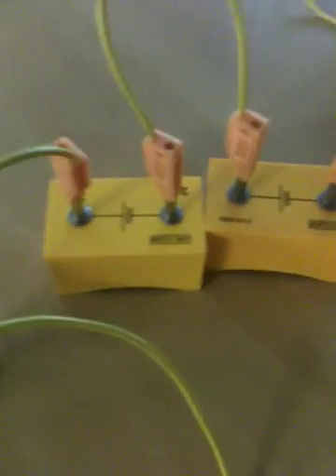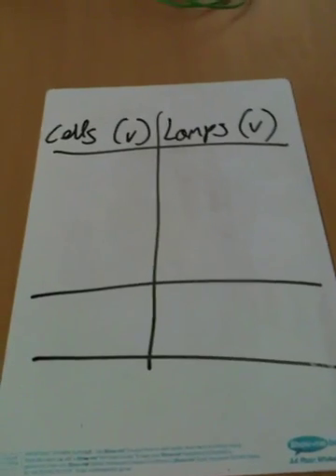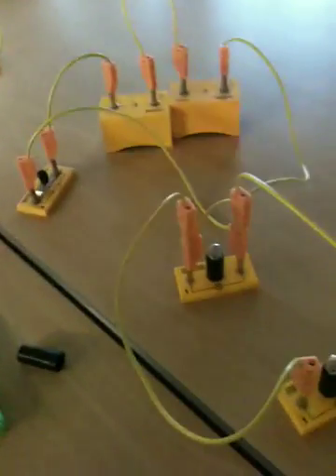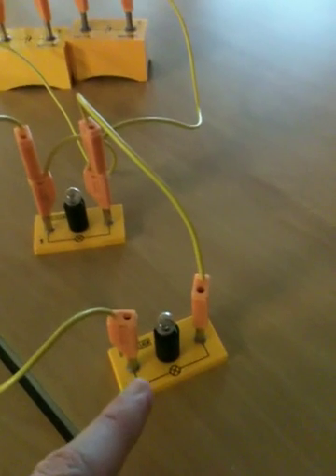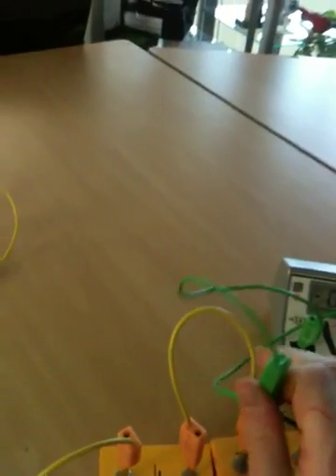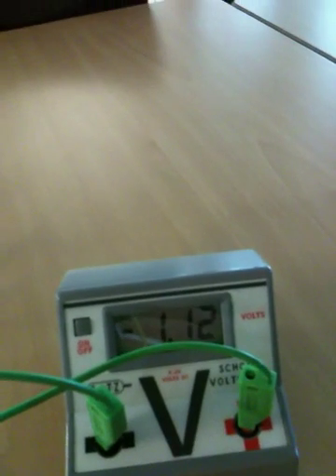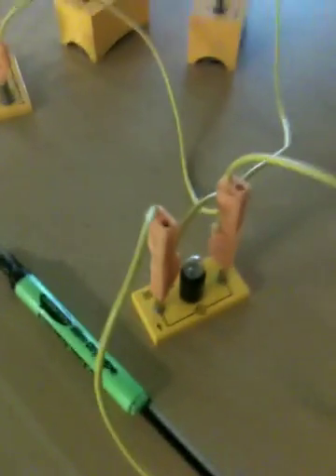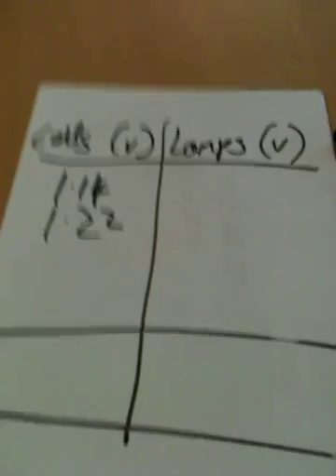Measuring Voltage in a Parallel Circuit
How does the voltage across the cells compare with the voltage across the components in a parallel circuit?